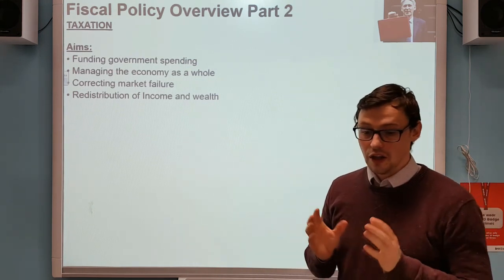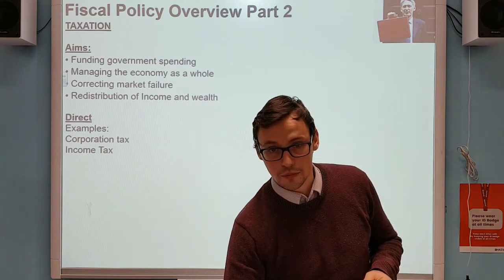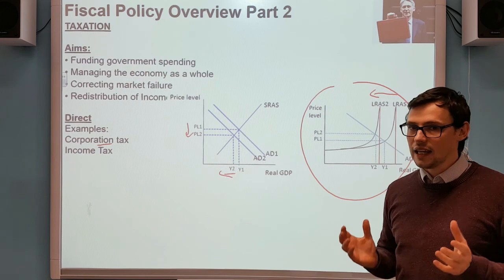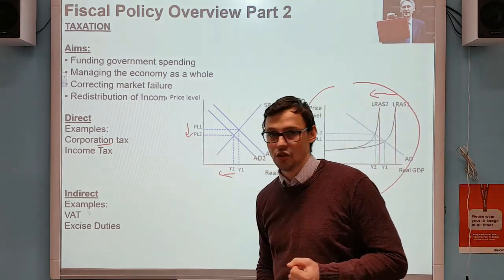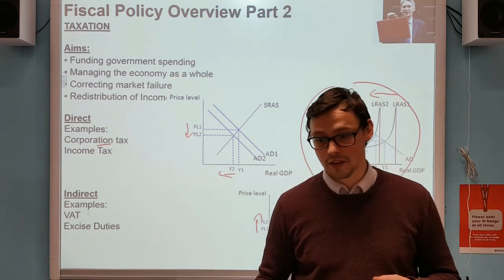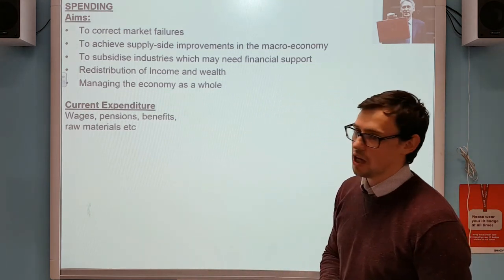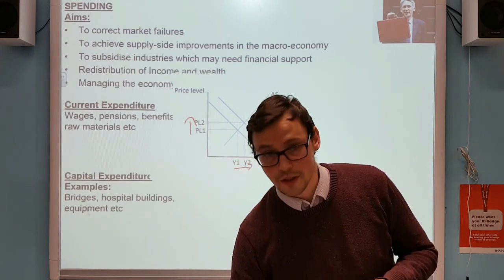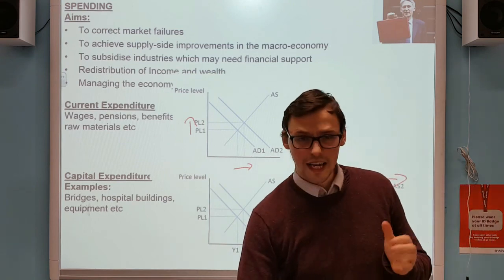Fiscal Policy Overview part2